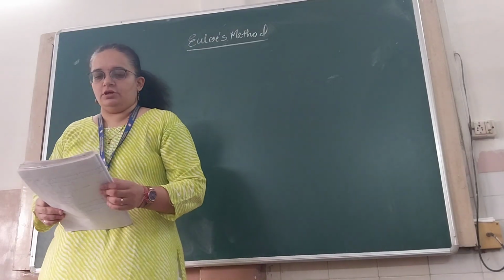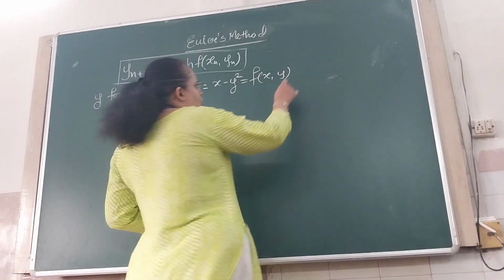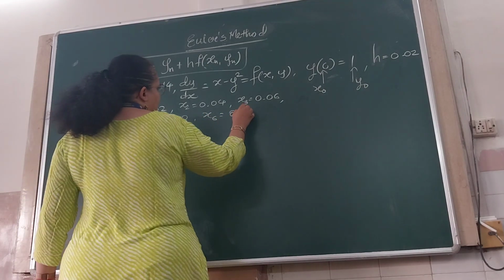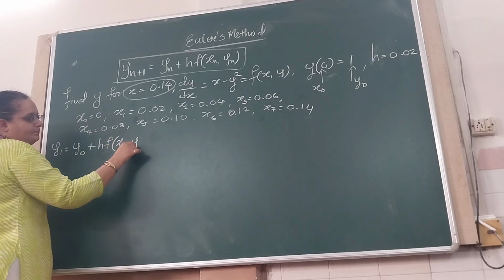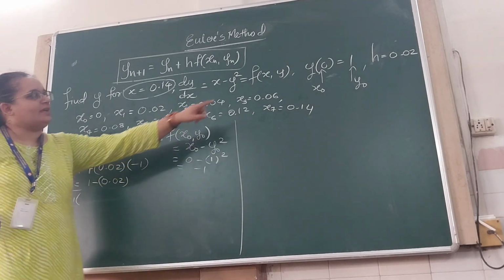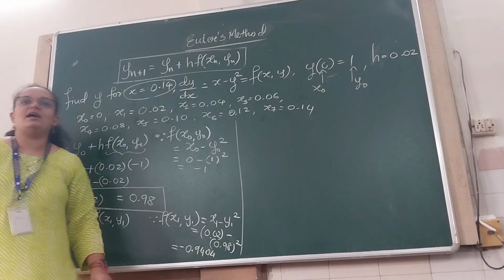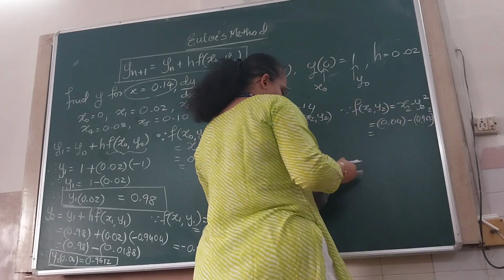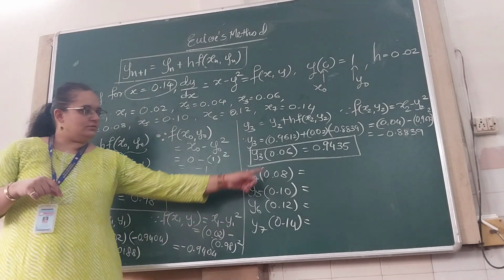Euler's method Part - I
Euler's Method Part I and II
Subject : Numerical methods